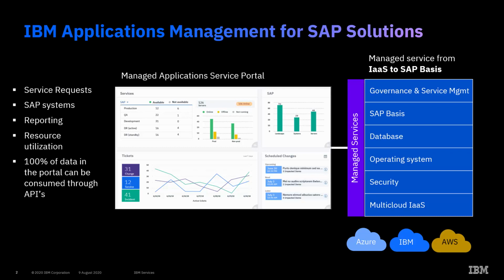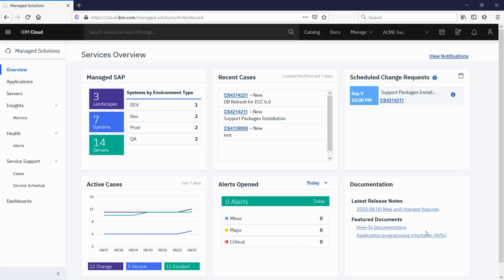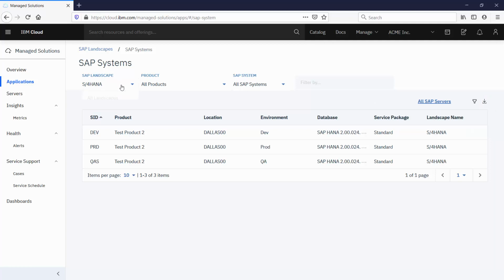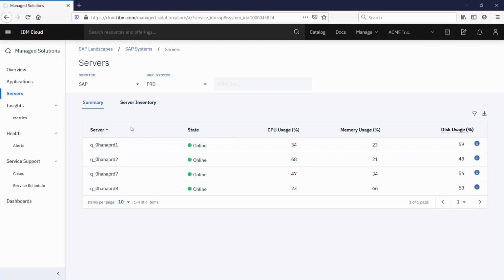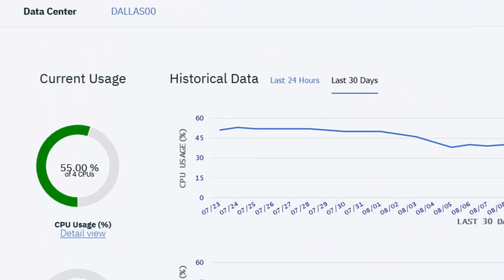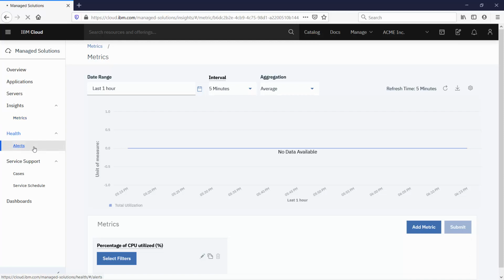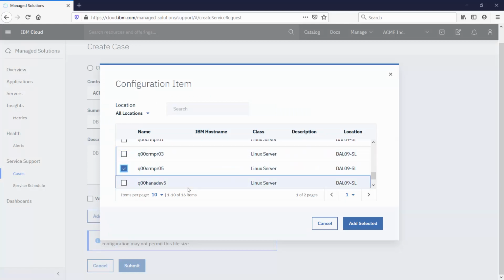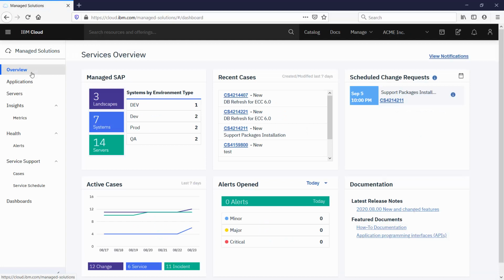IBM Managed Apps Portal for SAP Demo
Bringing Services for SAP and Cloud together into a Single Portal. Watch IBM managed Apps portal Demo for SAP applications.